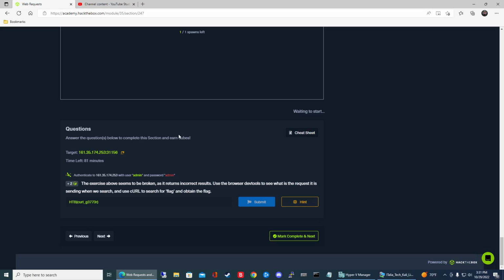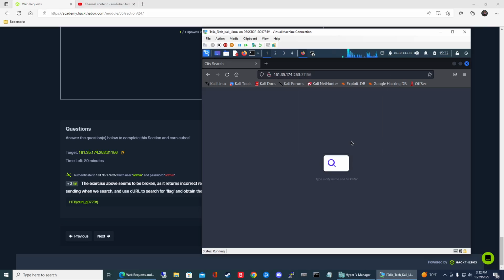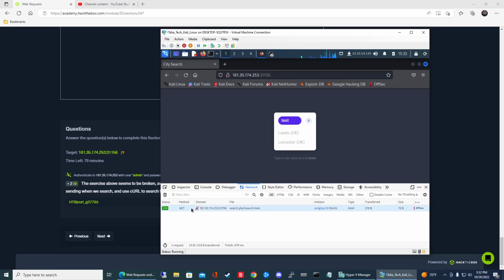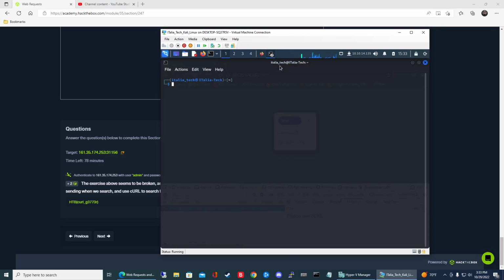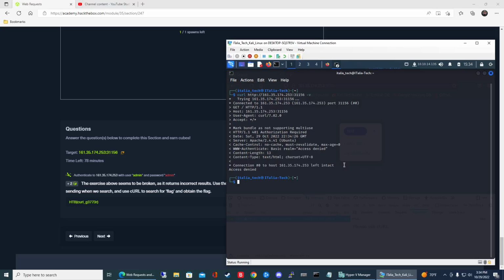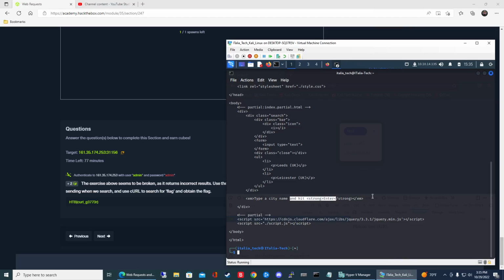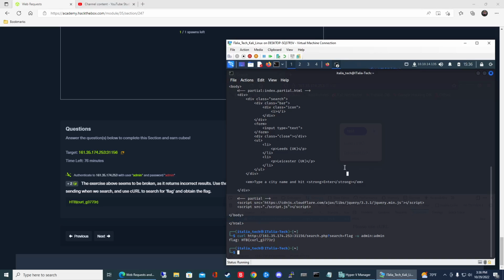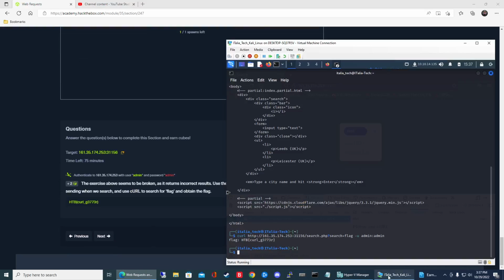HTB Academy - Web Requests: Get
In this video, I provide a walkthrough through the question in the "GET" section in the "Web Requests" module in HTB Academy.